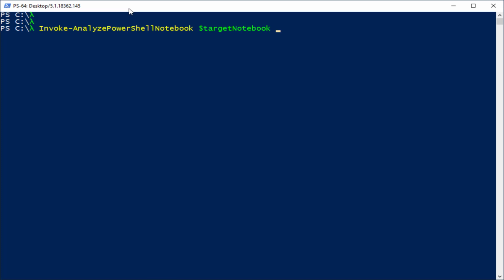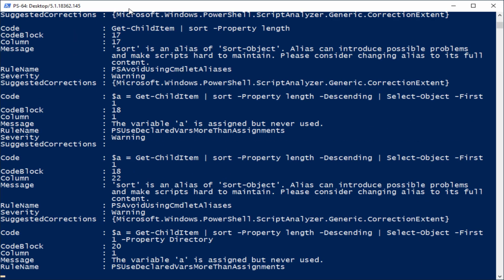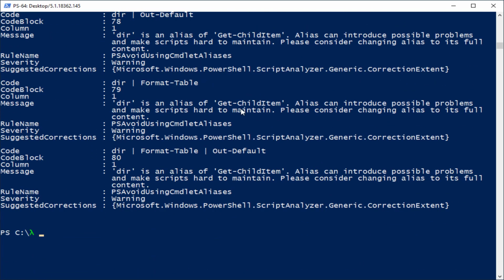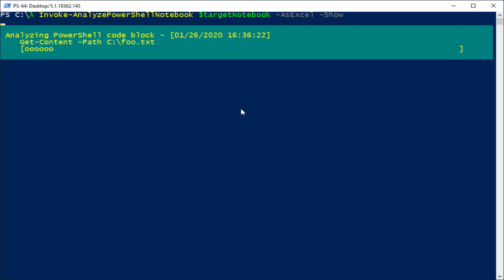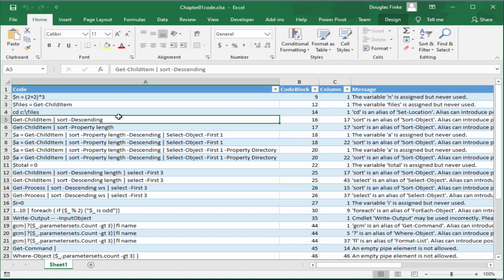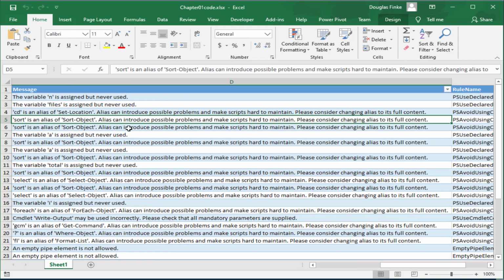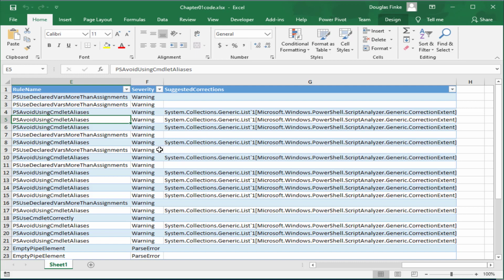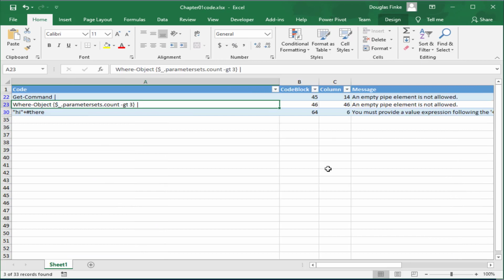Analyze PowerShell Scripts in a PowerShell Notebook